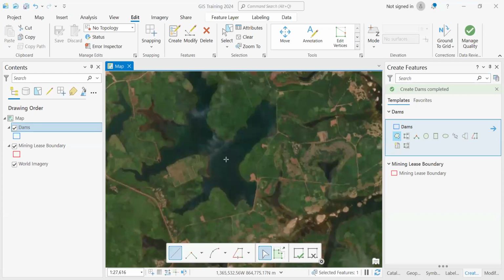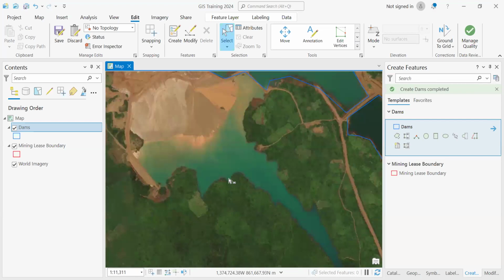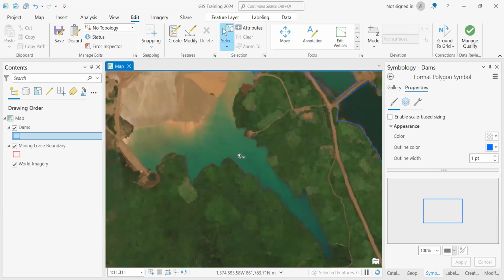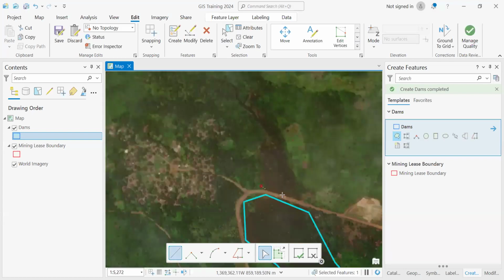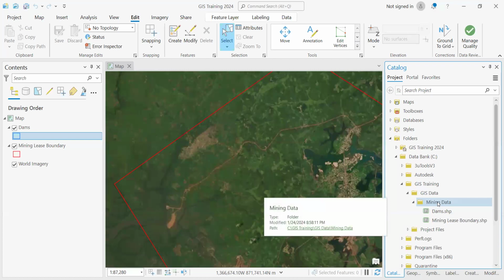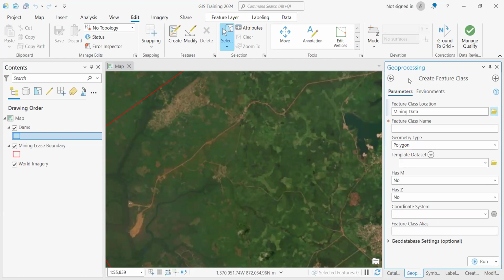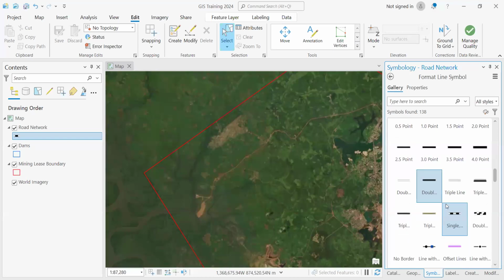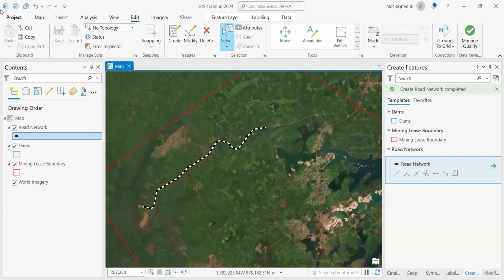Day 3 GIS Training 4 mining Lesson 3